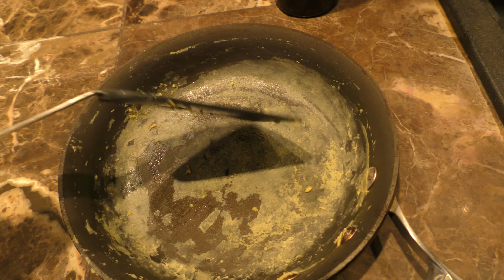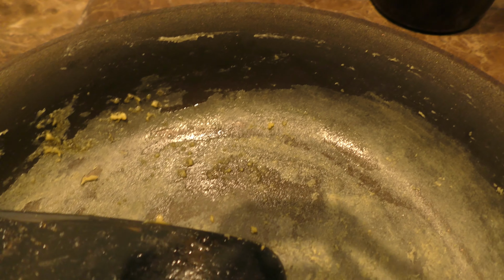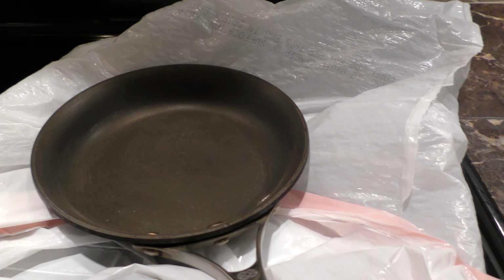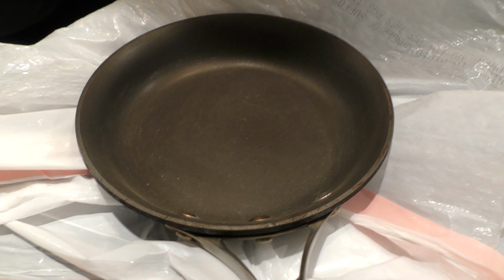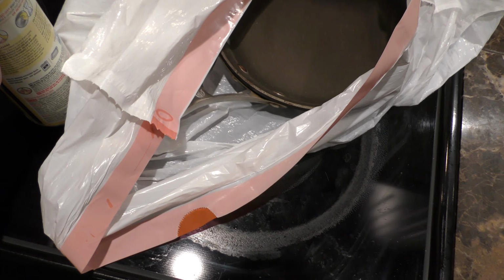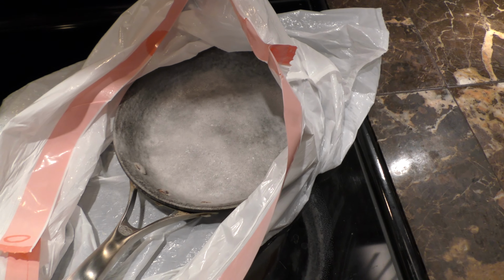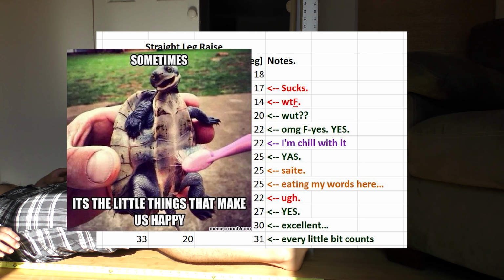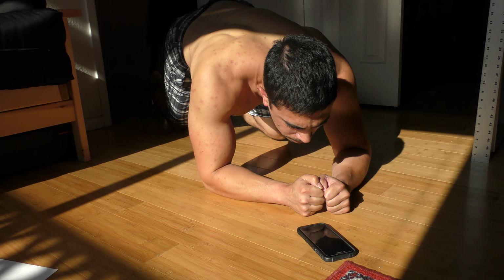Injury Progress 013 - Progress & Cleaning your non-stick pans?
So today I decided to try and mess around with one of my non-stick pans which has become significantly less non-stick due to years of use than when I first got it. I was originally going to try and stick it in the oven on the "clean" setting, but then I decided that might be a bad idea. So instead I got some heavy duty oven cleaner and sprayed that on it. Standby for the results of this experiment... And of course enjoy the measurements and commentary!